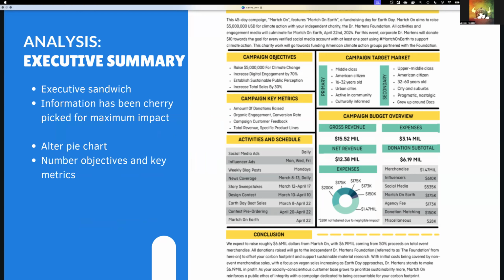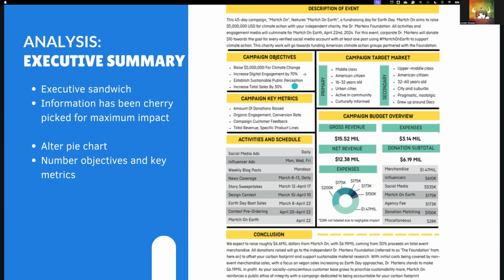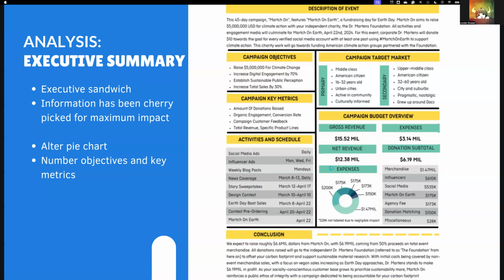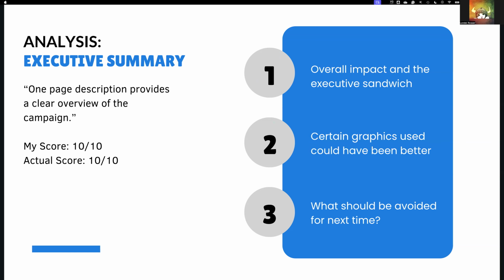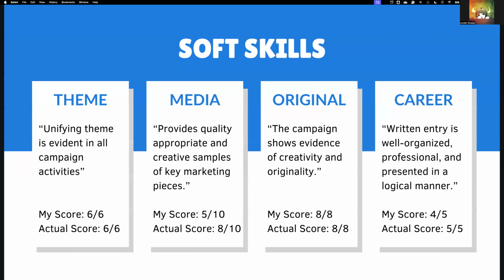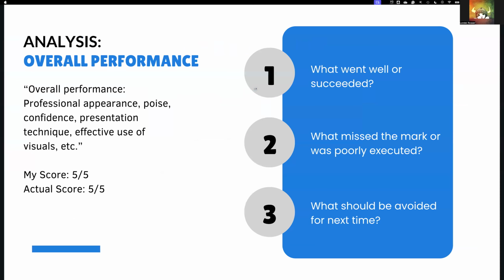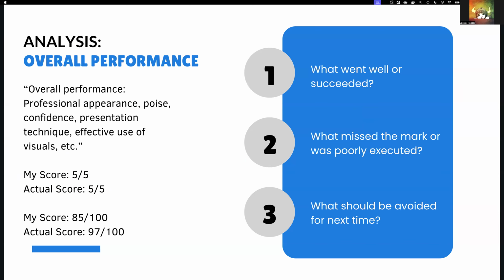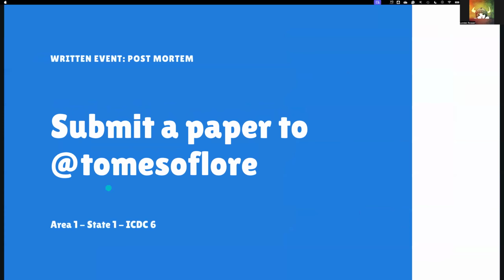Martch On: Executive Summary & Soft Skills (6/6)